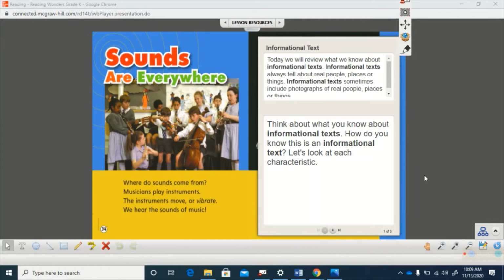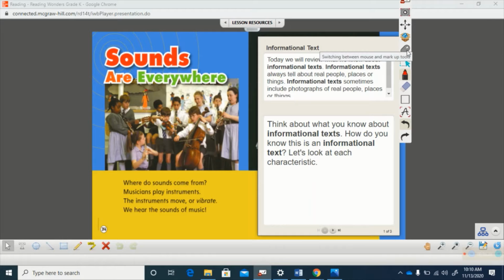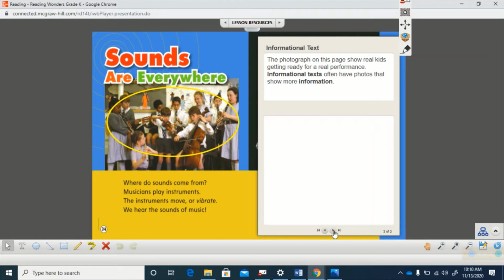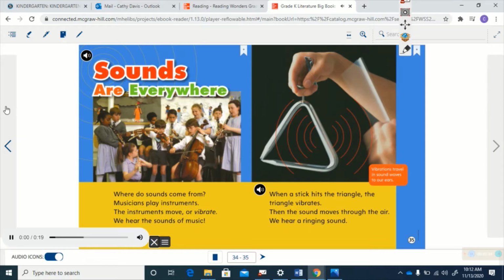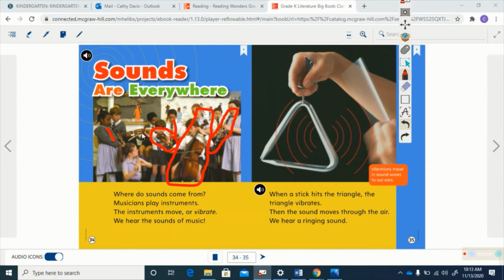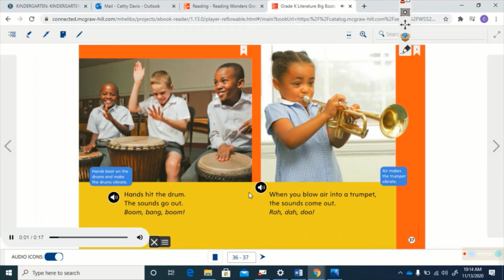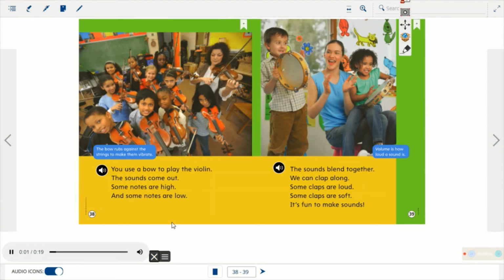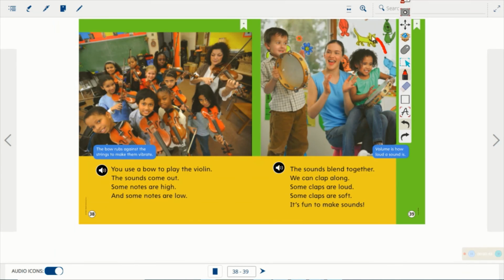Unit 3 Week 2 Day 4 Sounds Are Everywhere